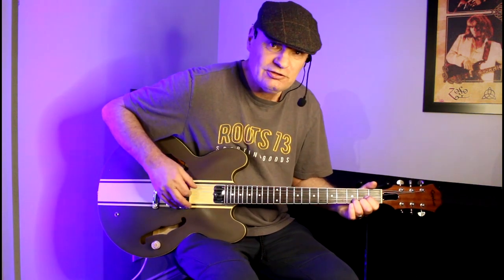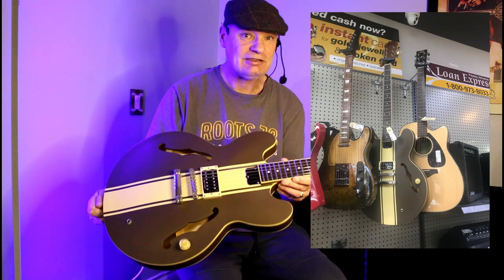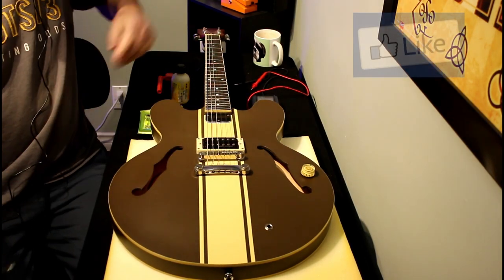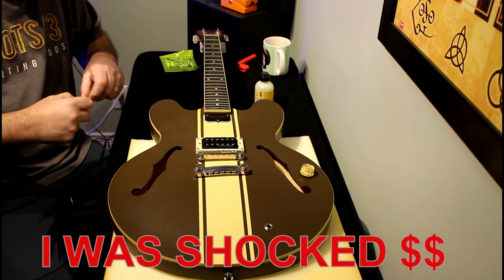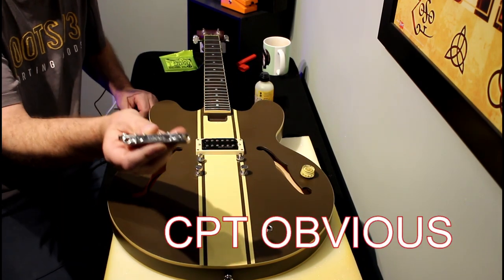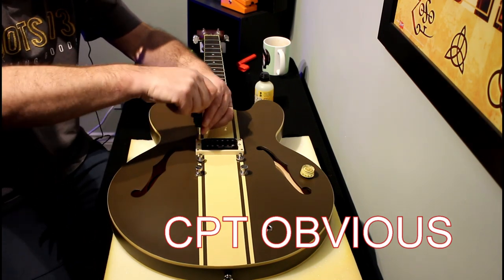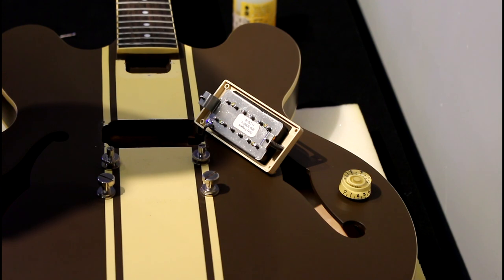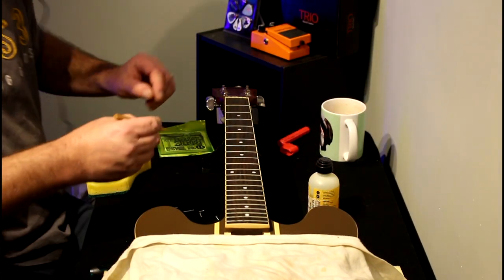Blink 182 Tom Delong’s Gibson 333 replica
BLINK 182 Tom Delonge Epiphone 333 signature guitar, overhaul and look see into the heart of this beast, strip down, new strings and fret work

Prices for these is silly stupid now, picked mine up at a price i could not refuse given the current market for these